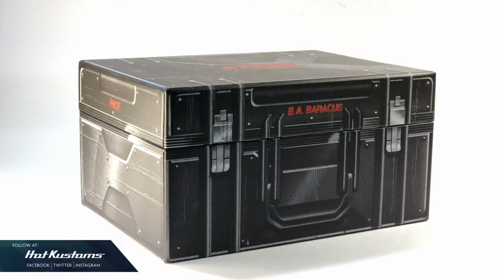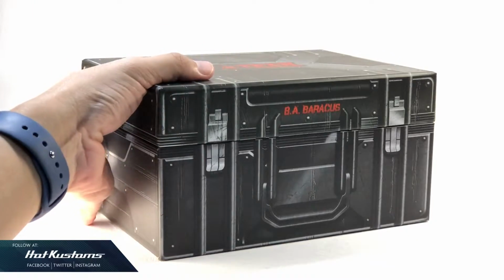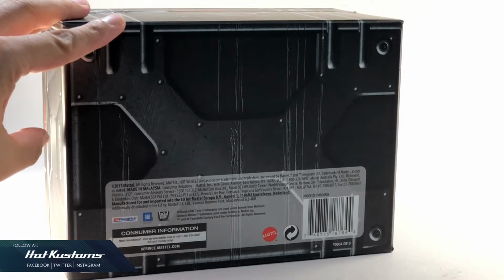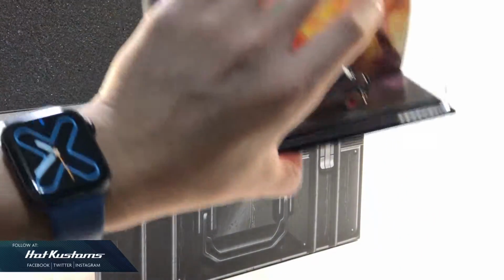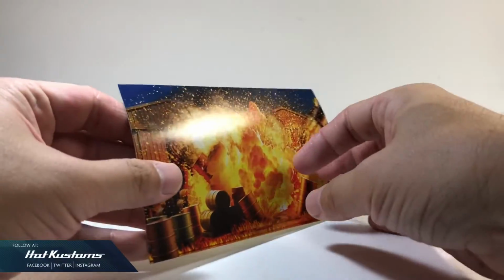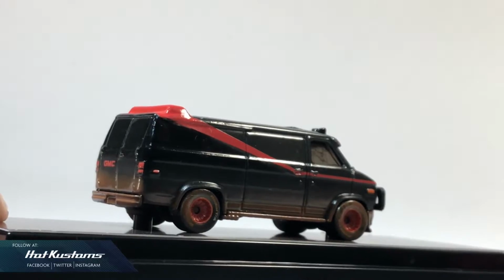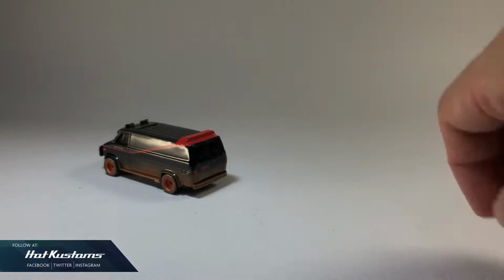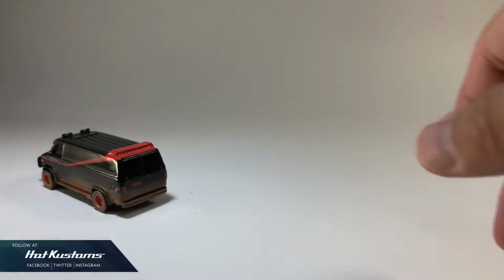Hot Wheels SDCC A-Team GMC Panel Van Unboxing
A quick unboxing on the 2013 Hot Wheels San Diego Comic Con A-Team GMC Panel Van